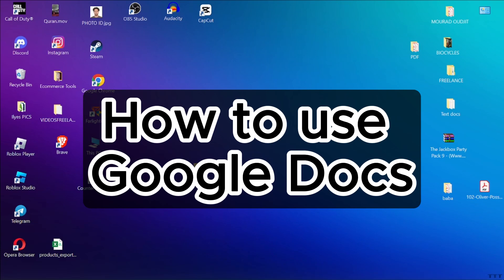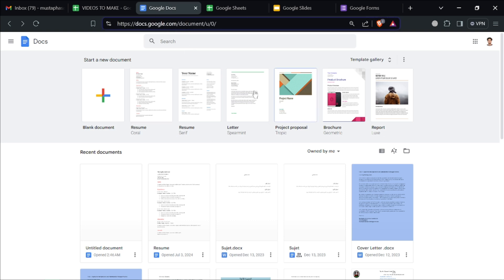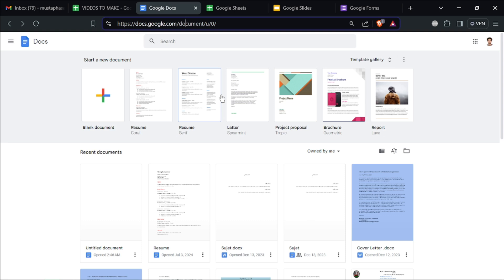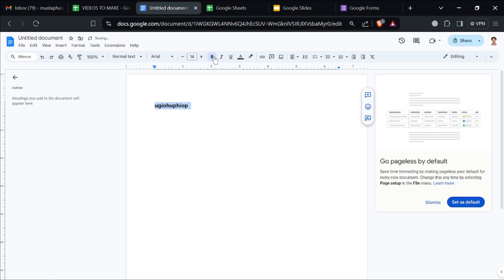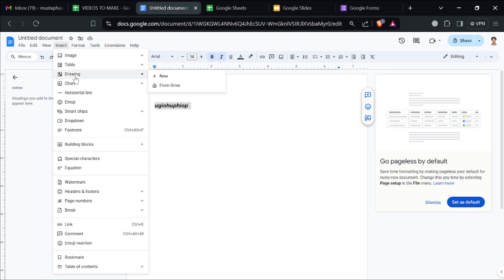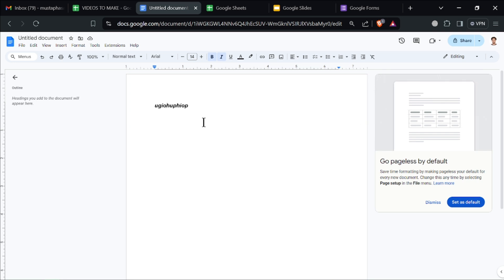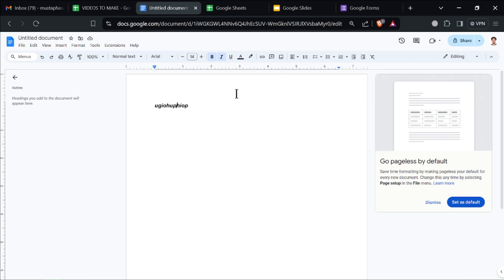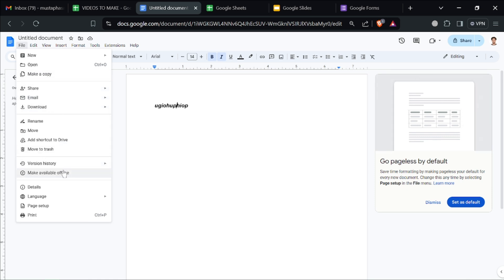How to use Google Docs [easy]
Master Google Docs in Minutes! (GoogleDocs Productivity)

Google Docs is your online word processor. Here's how to use it:

Create a Document: Open docs.google.com and click "Blank."
Start Typing: Write your content directly in the document.
Format Text: Change font, size, color, and style as needed.
Insert Images: Add pictures to enhance your document.
Collaborate: Share your document and work with others in real-time.
Access Anywhere: Your document is saved online, accessible from any device.
Google Docs: Your writing companion, anytime, anywhere!